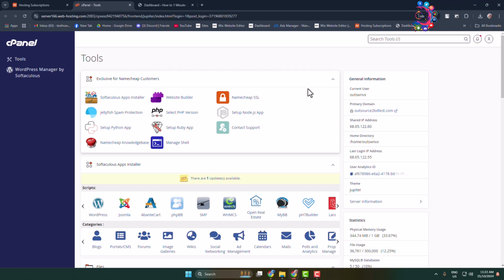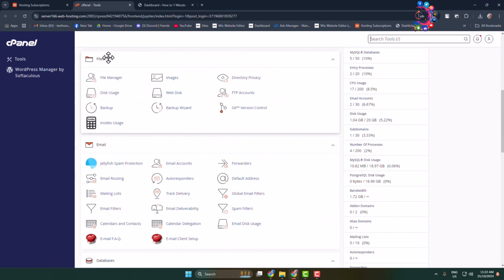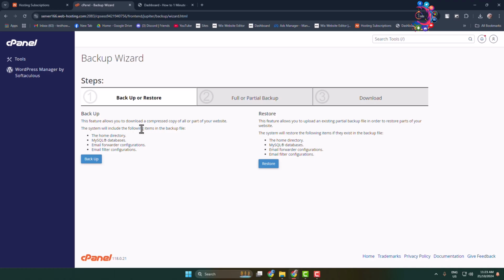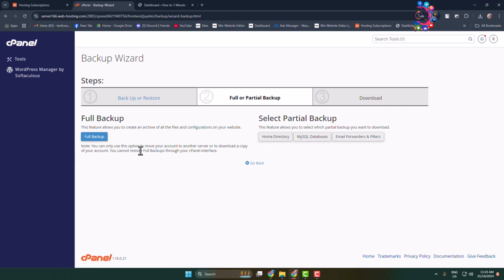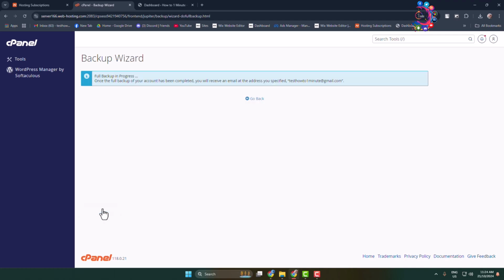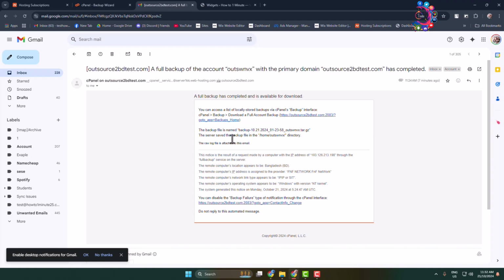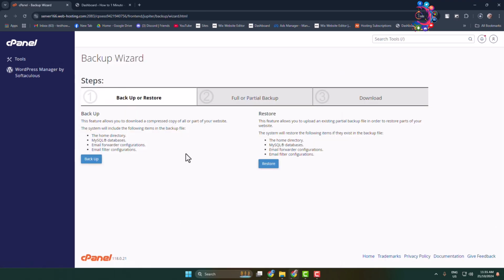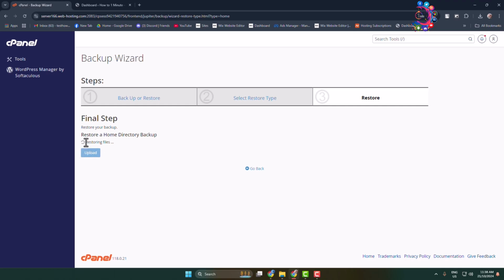How to restore full website backup in cPanel 2026 | Manually restore WordPress using cPanel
Learn more about How to create and restore backups in cPanel. Find your answers at Namecheap Knowledge Base.